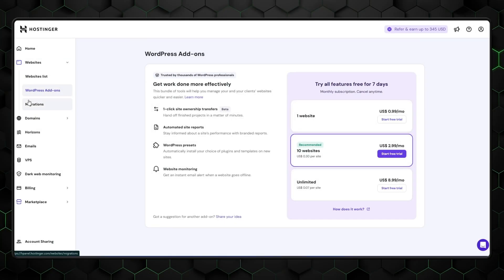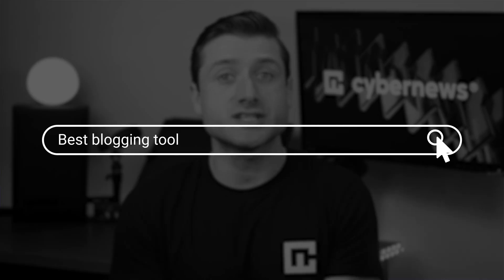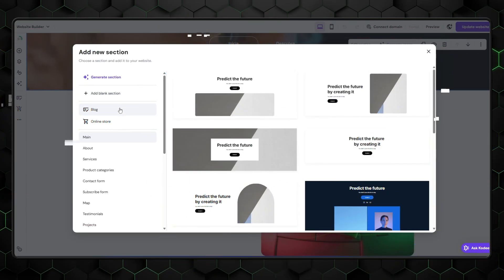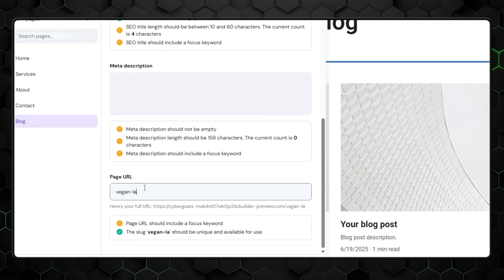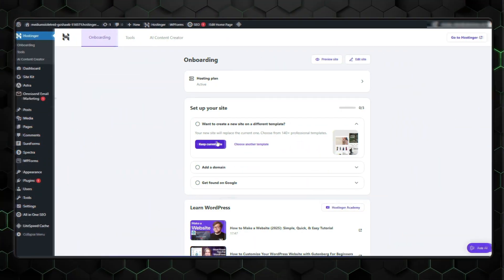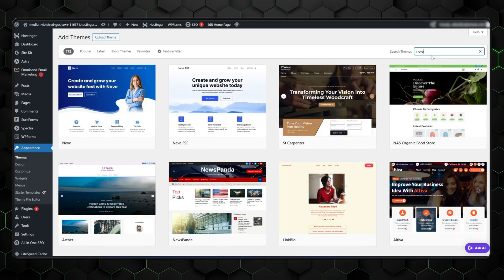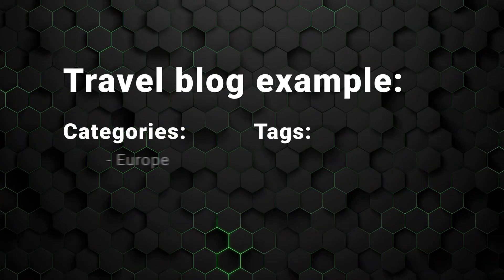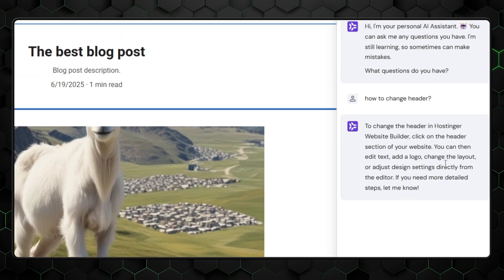How to START A BLOG that looks awesome in 2026!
✨ Learn how to start a blog today - tutorial for beginners and advanced users✨

In this video I’ll give you the tools and knowledge to start your blogging journey and even start making money from your content - and the best place to start is with affordable hosting like Hostinger and of course my tutorial…

00:00 Intro
00:47 What do you need to start blog?
02:04 Create a blog using Hostinger’s website builder!
06:35 Creating a blog using WordPress and Hostinger!
11:15 Conclusion

Keep up to date with the latest news:
➡️ cybernews cybernewsreview how to start a blog